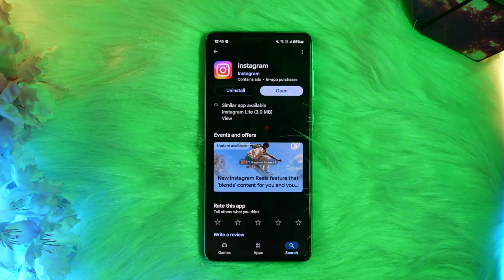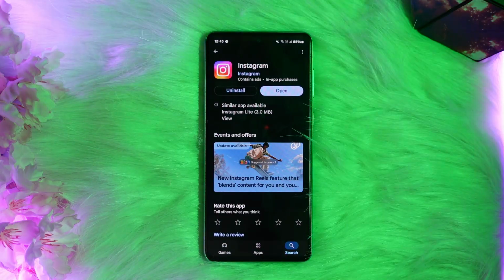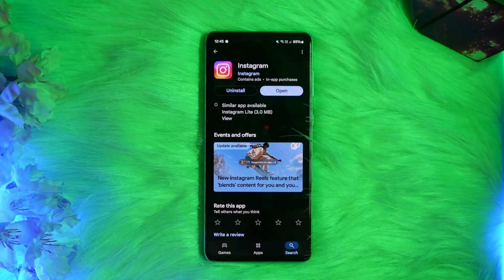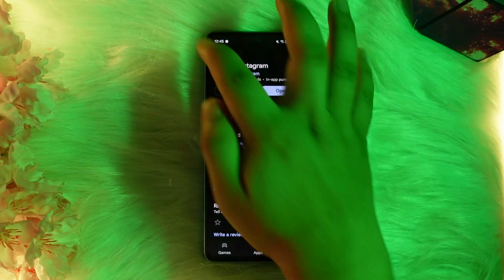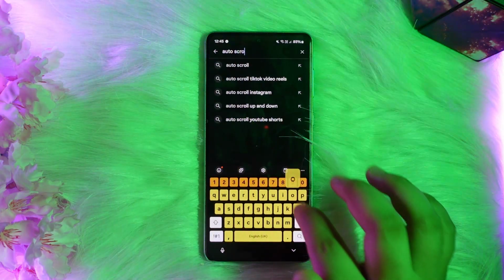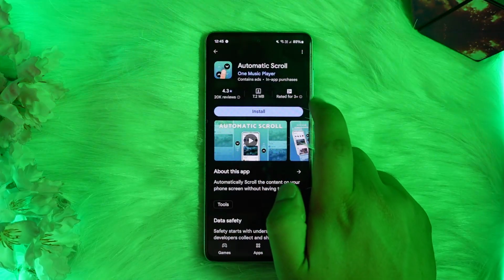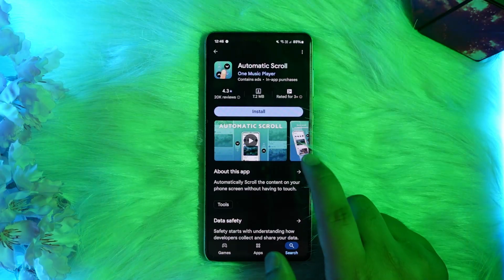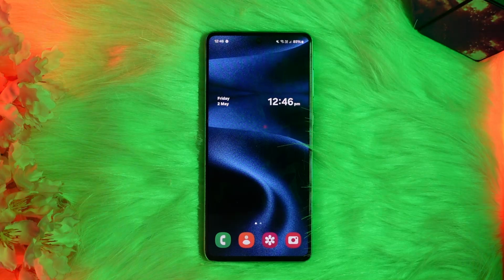How to Enable Auto Scroll on Instagram Reels (2025 WORKING)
Learn how to enable auto-scroll on Instagram Reels for both iPhone and Android devices with this step-by-step tutorial. Instagram Reels doesn’t include a native auto-scroll feature, but there are simple workarounds to simulate automatic scrolling based on the type of device you use. Whether you're trying to watch Reels hands-free or just want a smoother experience, this guide walks you through your options.

For iPhone users, you can set up auto-scrolling using accessibility features built into iOS. Through the Settings app, you can configure the built-in Voice Control or Switch Control to automate gestures like swiping up or down. This method is highly customizable and doesn’t require any third-party apps. While the video briefly mentions that a separate tutorial covers this, it’s important to know this option is safer and more integrated into the iOS environment.

For Android users, there’s no built-in setting to auto-scroll through Instagram Reels. Instead, you’ll need to use a third-party app like *Automatic Scroll* by OneSoftDig or similar apps available on the Google Play Store. After downloading and granting the necessary permissions, these apps can simulate swiping gestures that will scroll through Reels automatically. Once configured, simply launch the Instagram app, open Reels, and enable the auto-scroll service from the third-party app.

Keep in mind that using third-party apps may affect your device’s performance or battery life, and Instagram could change how its interface interacts with automation tools in future updates.

This tutorial is especially useful for users who want a hands-free Reels browsing experience or are using Instagram for passive content consumption.

Timestamps:
0:00 Introduction
0:25 Auto-scroll setup for iPhone (via iOS settings)
0:35 Auto-scroll on Android using third-party app
0:56 Final steps and usage tips
1:02 Conclusion